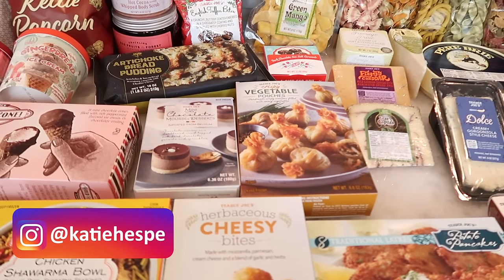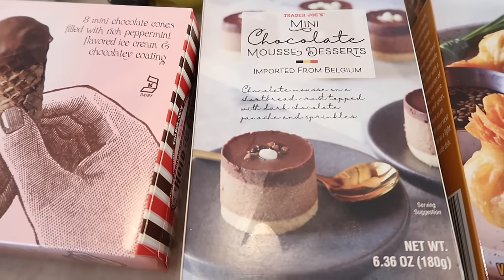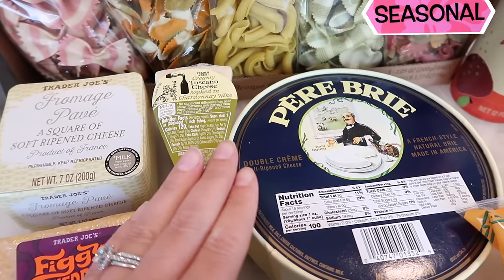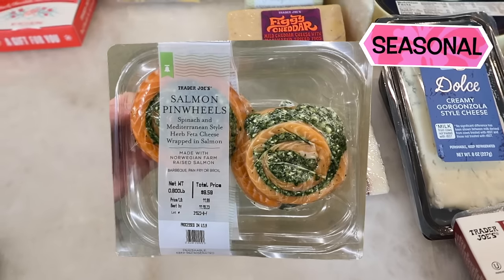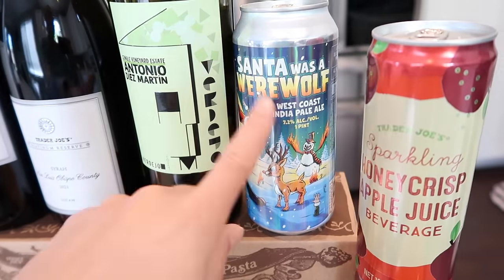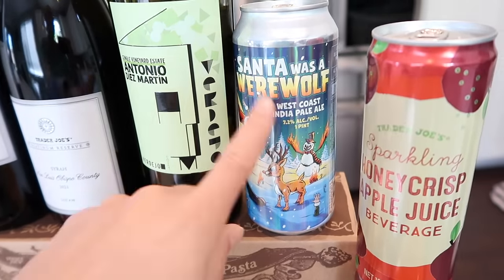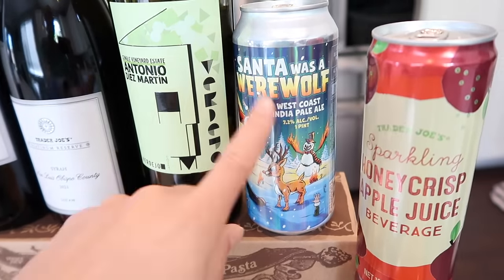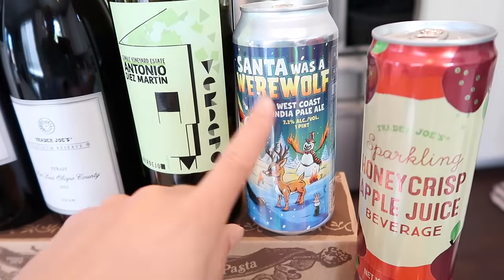TRADER JOE'S HOLIDAY FAVORITES & TONS OF NEW ITEMS HAUL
The winter holiday season is quickly approaching so Trader Joe's is rolling out TONS of NEW and SEASONAL items. You know I picked it all up so you can see what is available in store now. Make sure to grab a pen and paper because you won't want to miss out on anything from this week's grocery shopping haul.